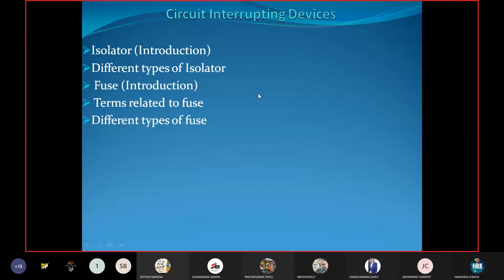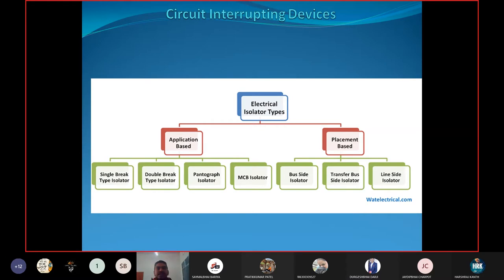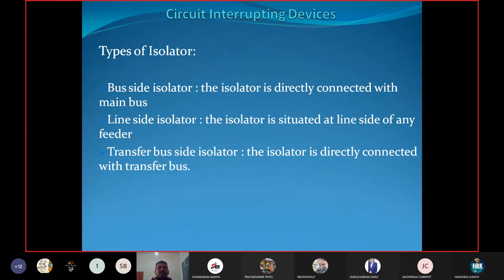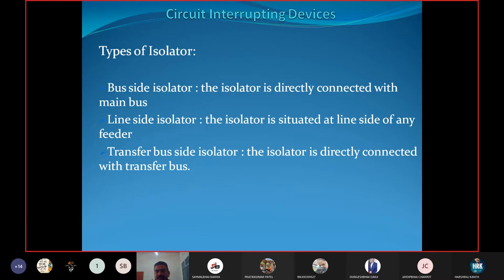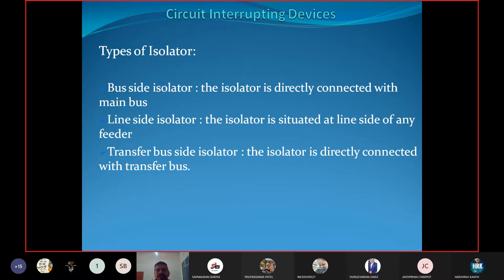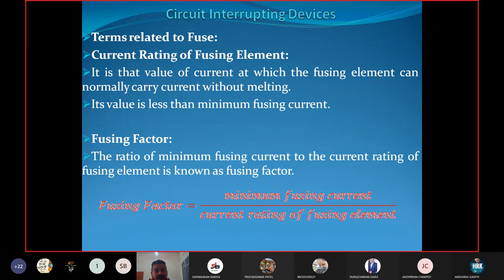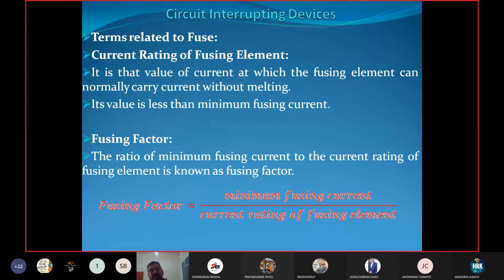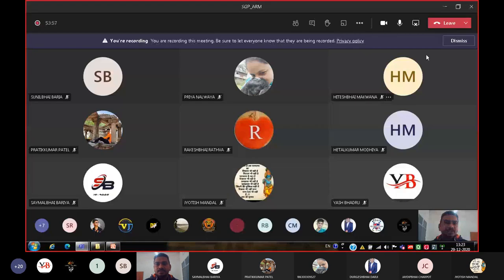SGP Lecture1 Isolator Types Terms related to Fuse desirable Characteristics of fusing element Alpesh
SGP Lecture1 Isolator Types Terms related to Fuse desirable Characteristics of fusing element
By:
Alpesh Mahyavanshi,
Lecturer (Class II, GES)
Electrical Engg Dept.
G P Dahod